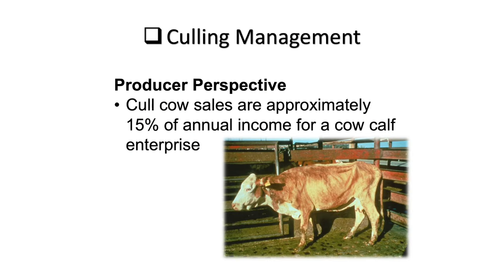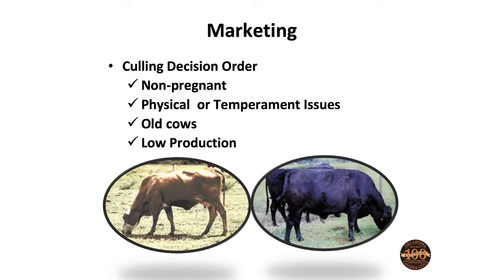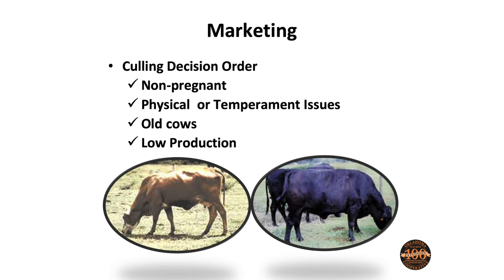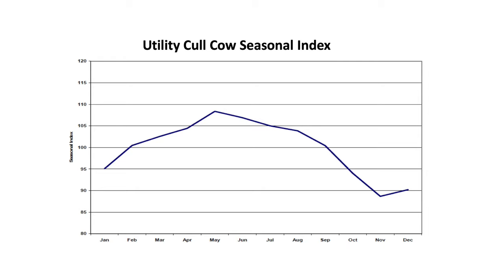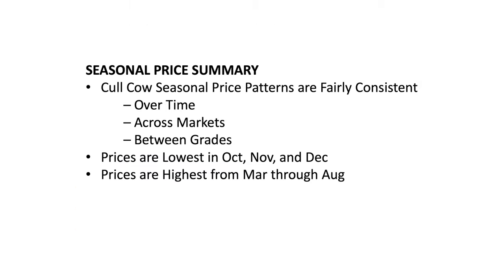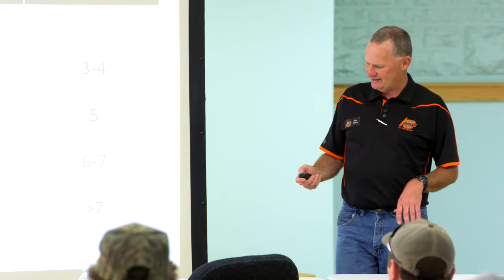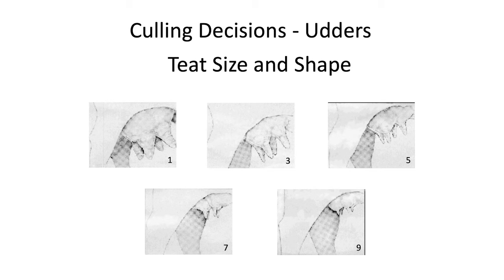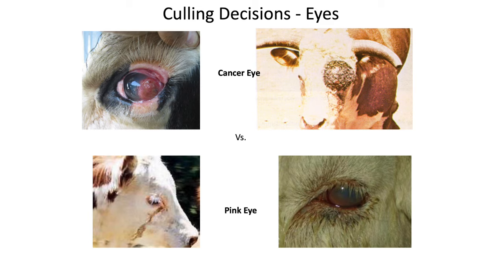Culling Management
Oklahoma State University Extension Livestock Specialist Brian Freking discusses culling management at the 2019 OSU Cow/Calf Bootcamp in Ada, OK on April 15-17, 2019.